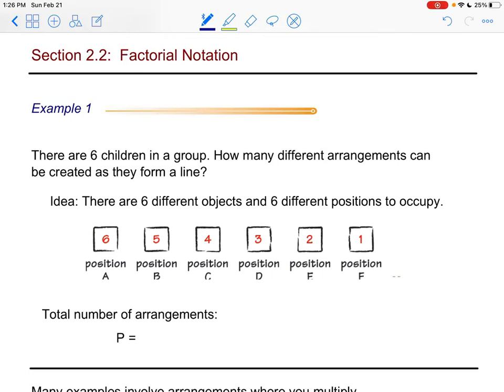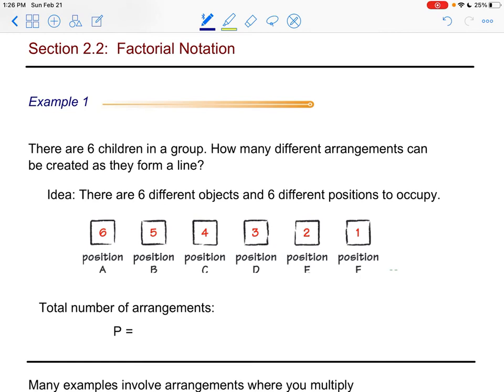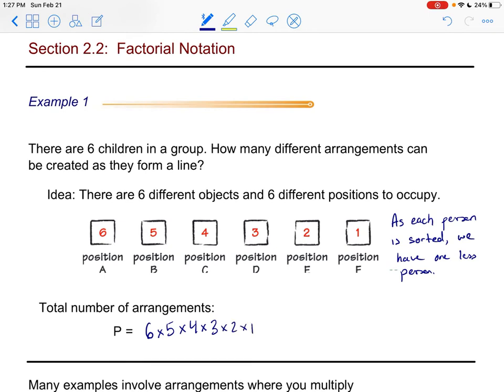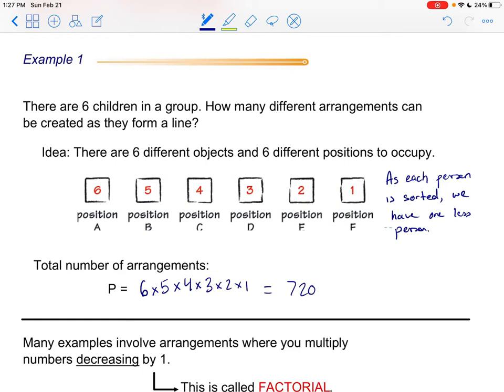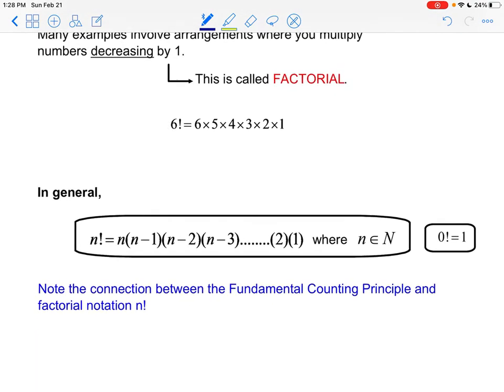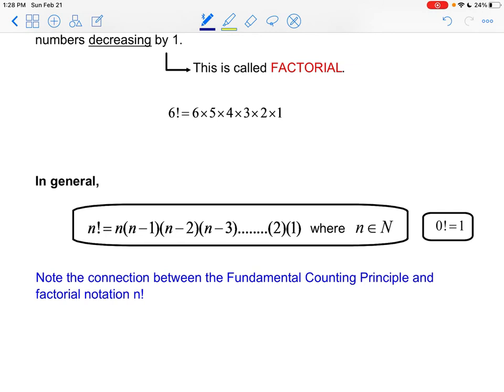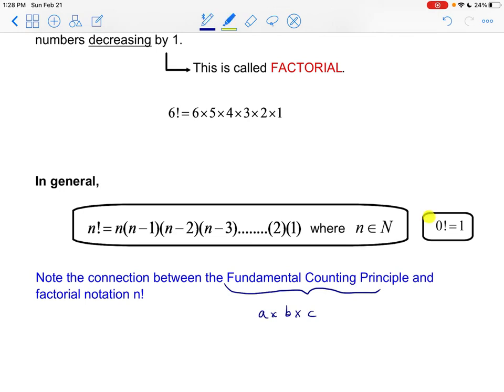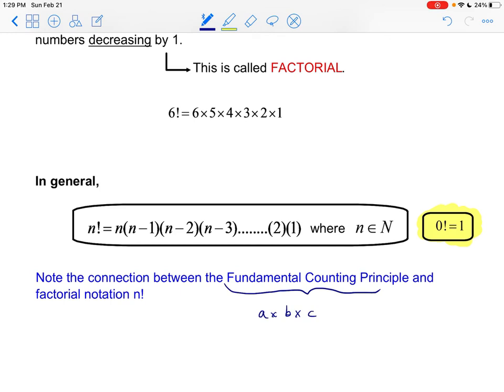Math 3201 Section 2.2 Example 1 and Factorial Definition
Math 3201

February 2021
Mr. Perry